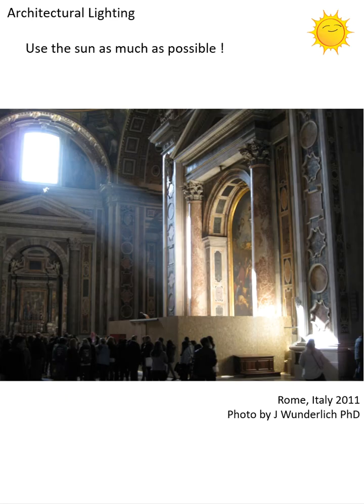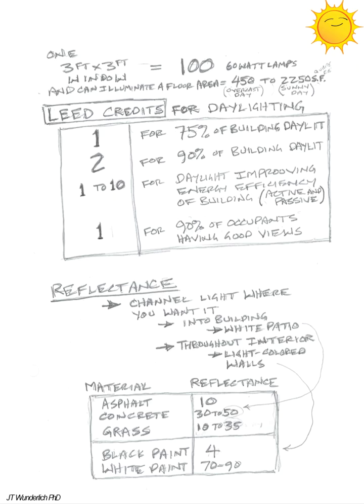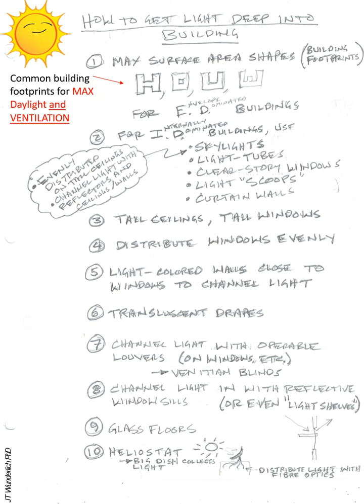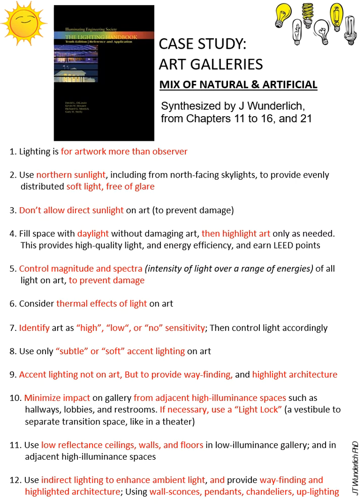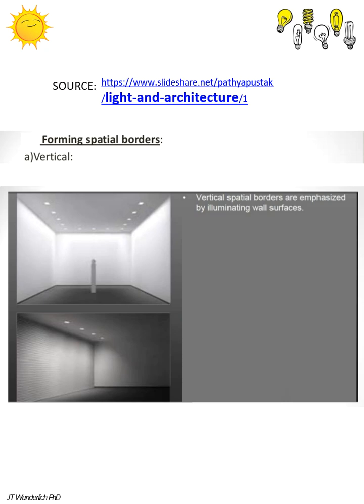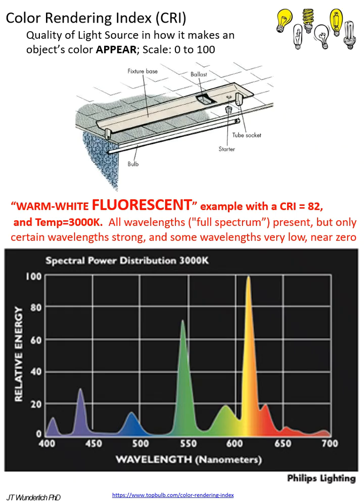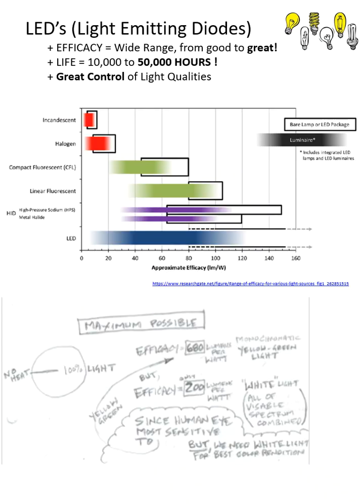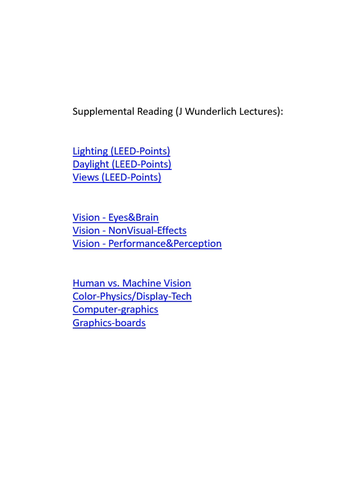2026 LECTURE: A&E Lighting Design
2026 Lecture on Lighting Design (both Architectural and Engineering) given to 32 students in EGR353 Green Architectural Engineering course

This lecture was created a couple decades ago and originally uploaded to YouTube as an older version in 2020.

This lecture is a particular favorite of mine since it combines my A&E education and  work experience of my first 30 years, with my electrical and high-tech graduate education and work experience over the next 34 years (in addition to more Architecture).